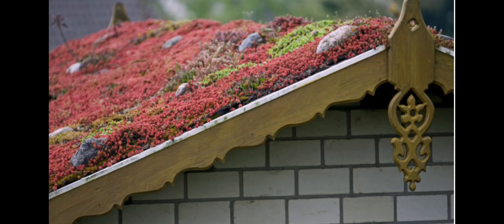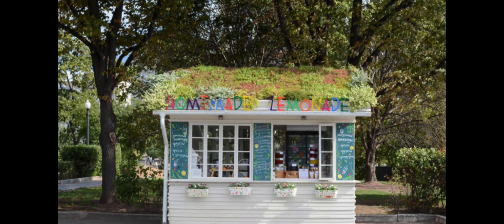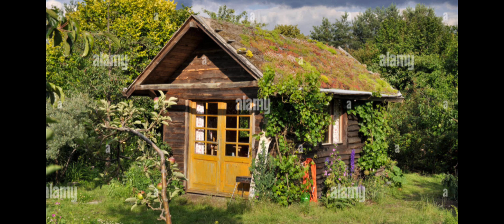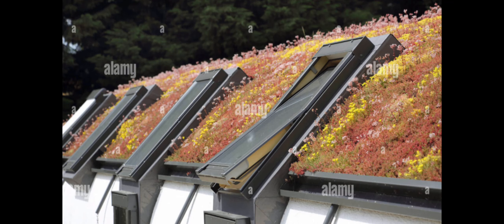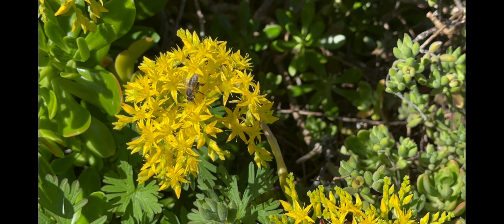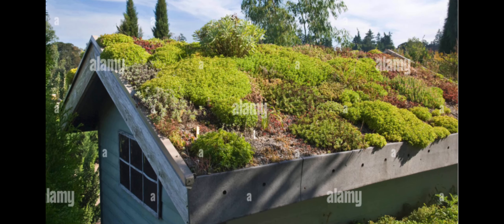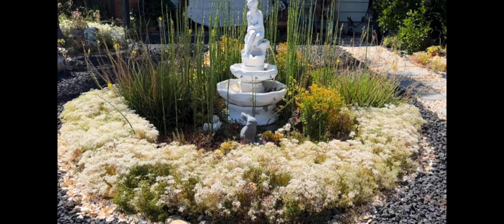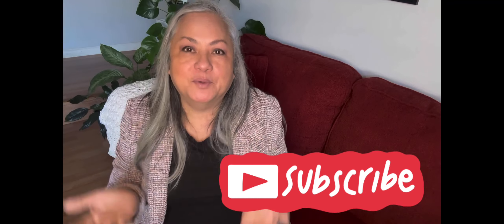Green Roofs Why Did They Plant Succulents on Their Roofs?